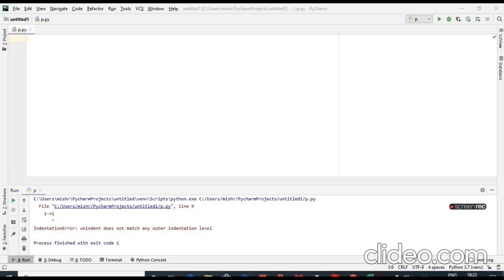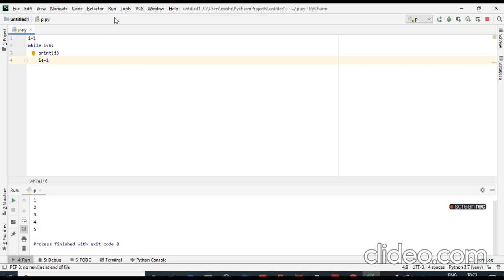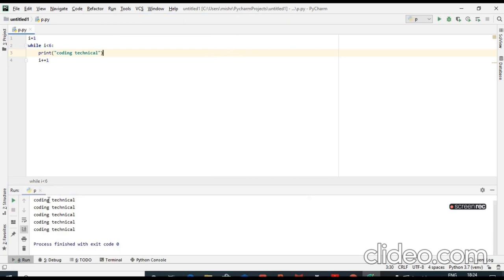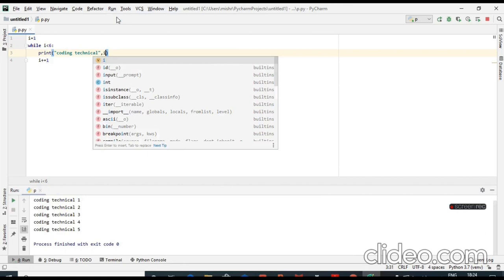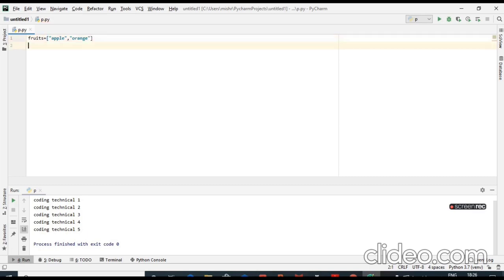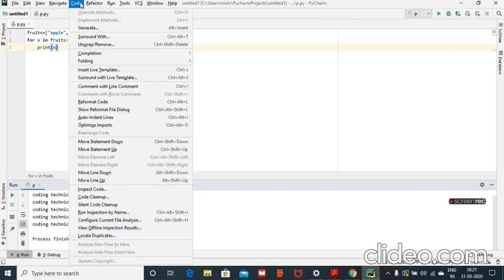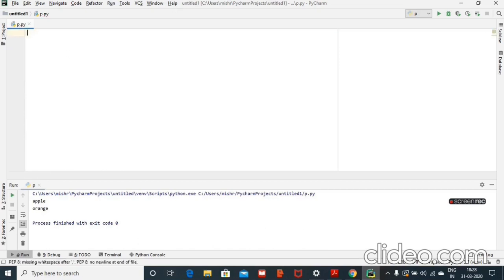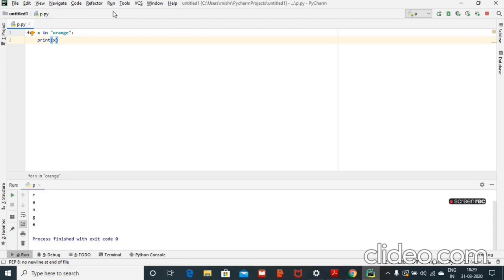FOR AND WHILE LOOP IN PYTHON